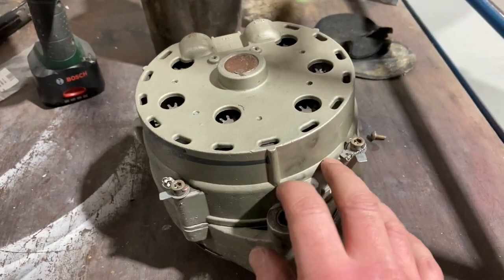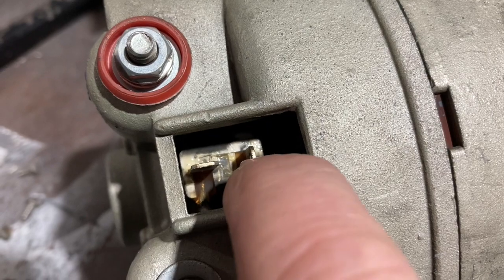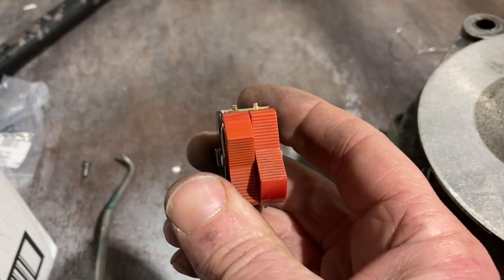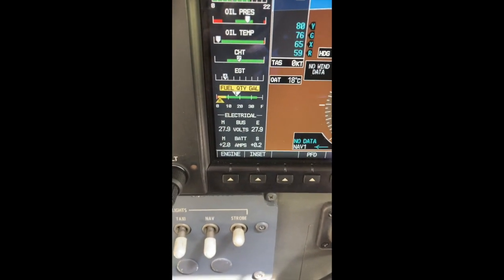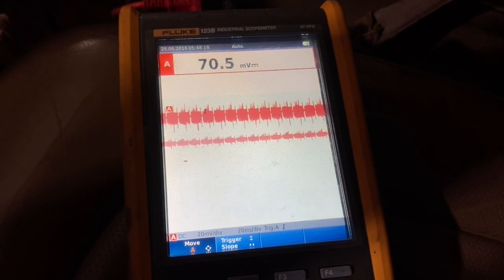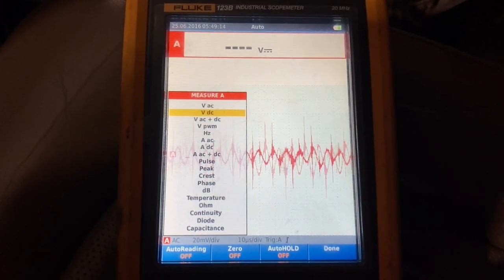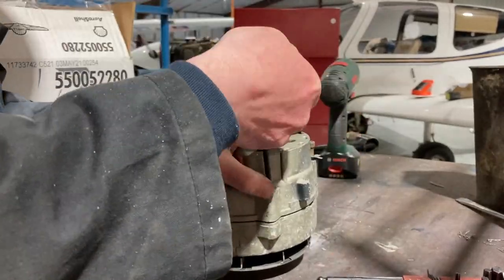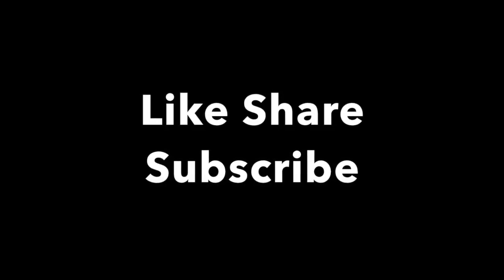Cessna G1000 low voltage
A quick look at what turned out to be an alternator problem on a Cessna 182 NAVIII (G1000)